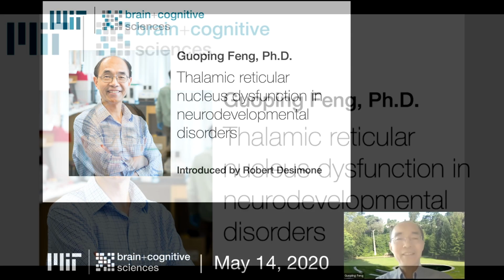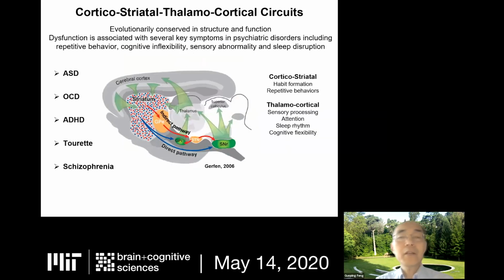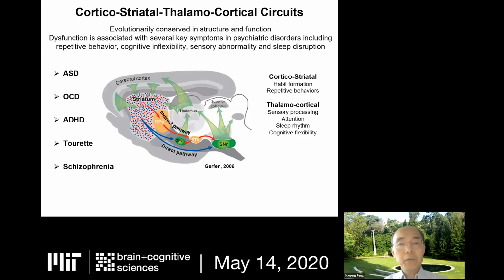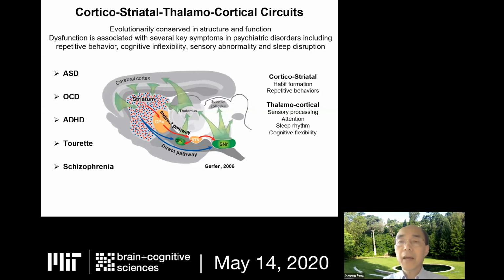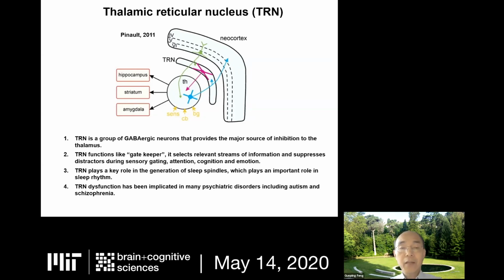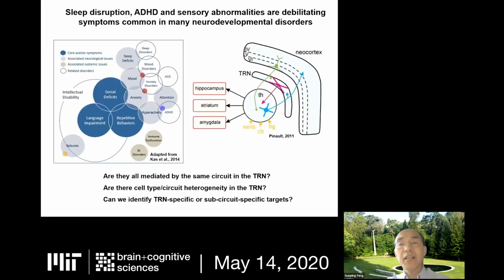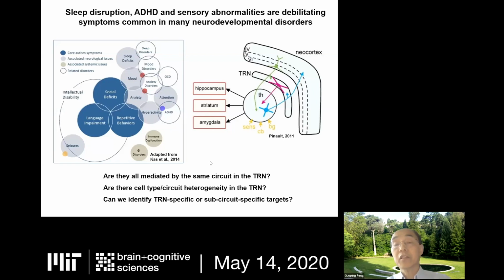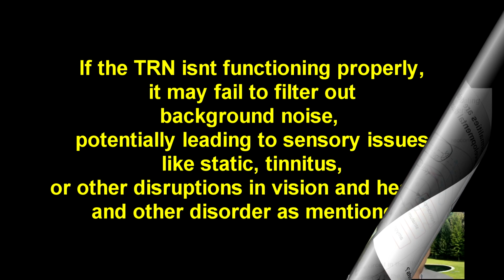Visual Snow Syndrome Thalamus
Thalamus theory on Visual Snow Syndrome , possible cause